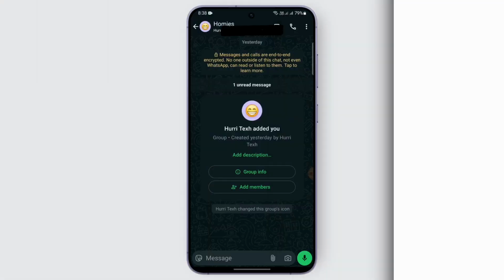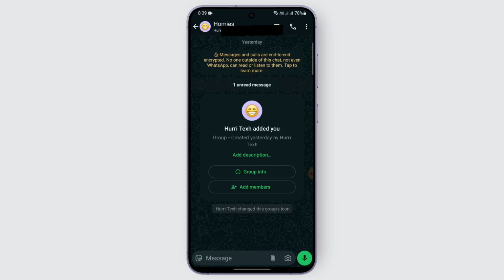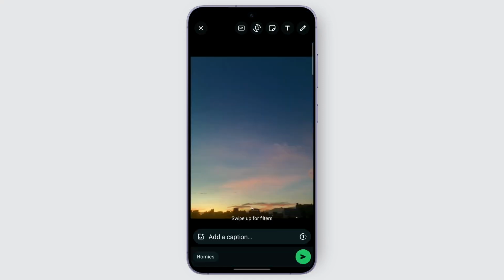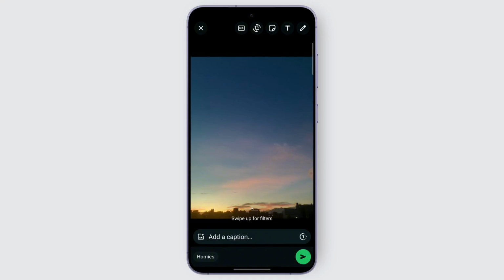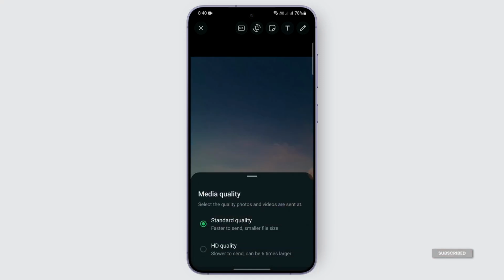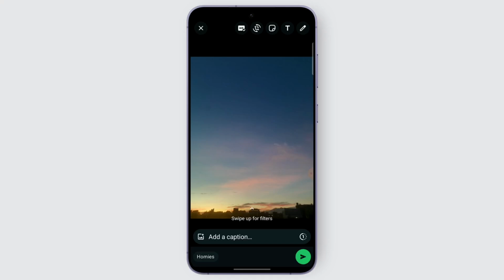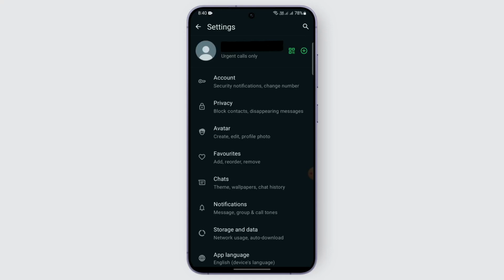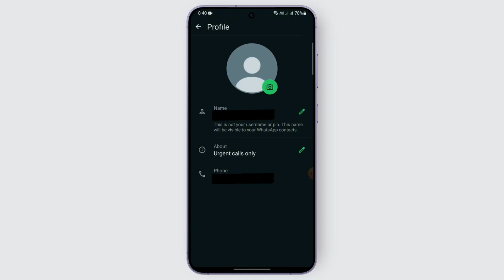How to Setup WhatsApp Profile Picture Without Losing Quality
Learn how to set up your WhatsApp profile picture without losing quality with this easy step-by-step guide! This video will show you the best practices for uploading high-resolution images, ensuring your profile picture looks sharp and professional. Whether you're asking, "How do I upload a clear profile picture on WhatsApp?" or need tips on image dimensions, this tutorial has you covered. Watch now to enhance your WhatsApp presence with a quality profile picture!

Timestamps:

00:00 How to Setup WhatsApp Profile Picture Without Losing Quality
00:10 Best Practices for Image Selection and Uploading